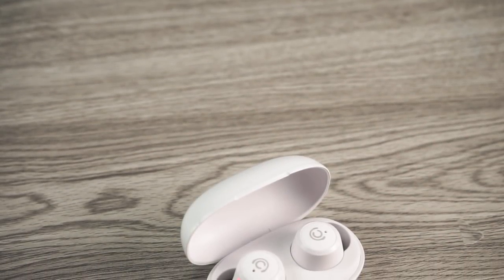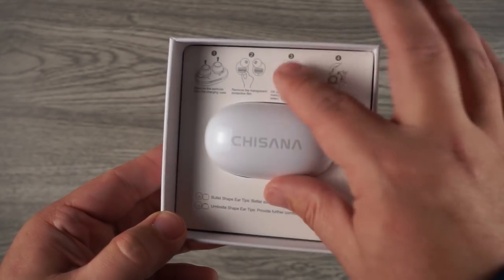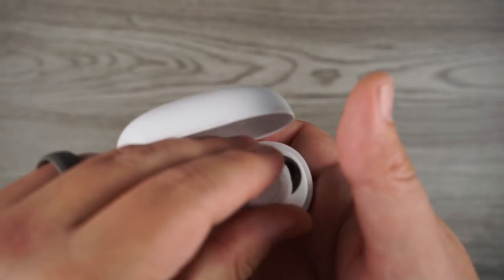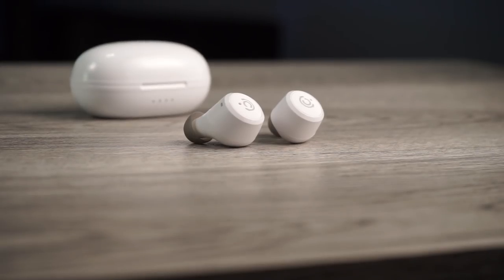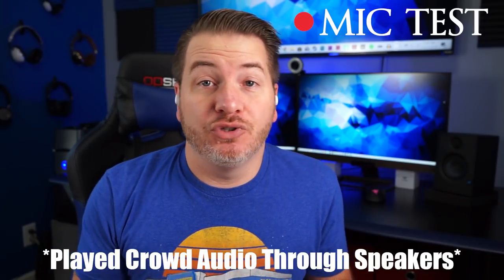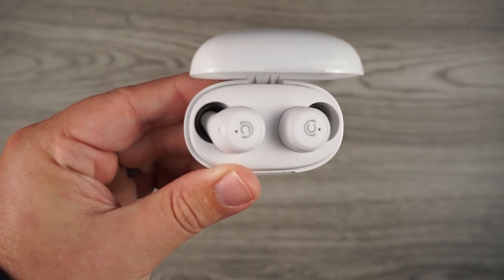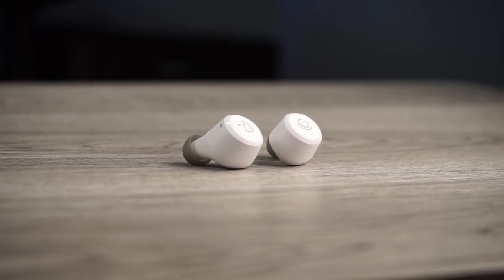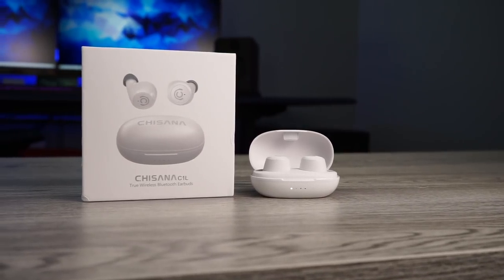Serious Bass For Under $30! : Chisana C1L True Wireless REVIEW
With the Holidays coming up and true wireless earbuds being on almost everyone's list it's nice to see there are some pairs out there that don't have to cost and arm and a leg. But can a pair that comes in not only under $30 but really closer to $20 be worth it? Enjoy!

PSN: kvmartin
Steam: Gamesky